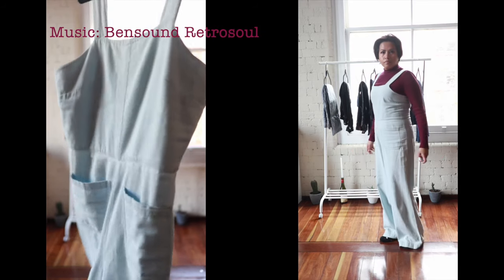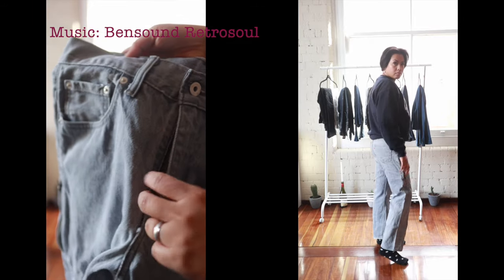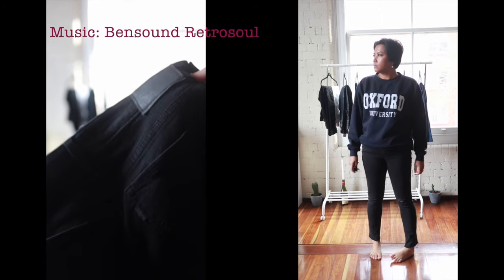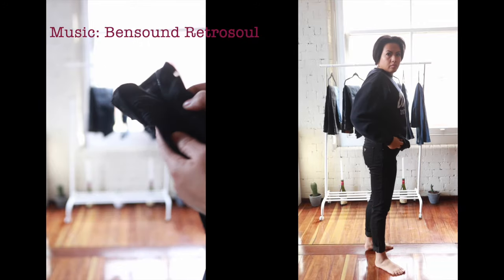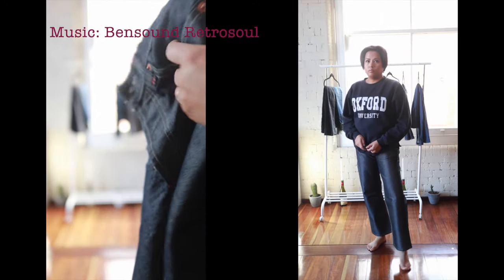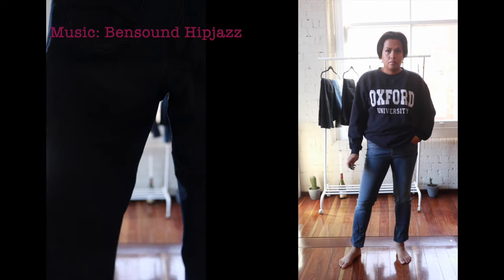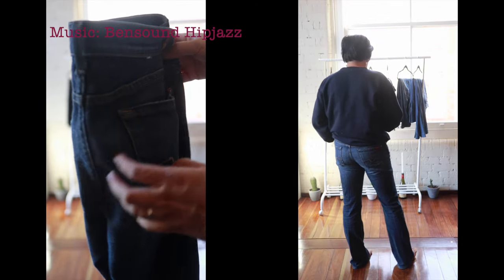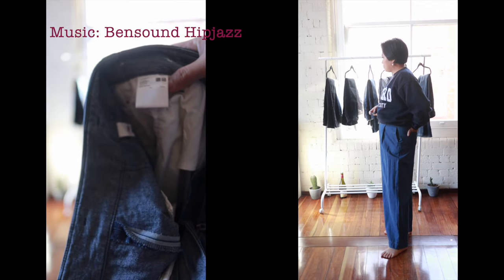My Denim Obsession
Software - iMovie